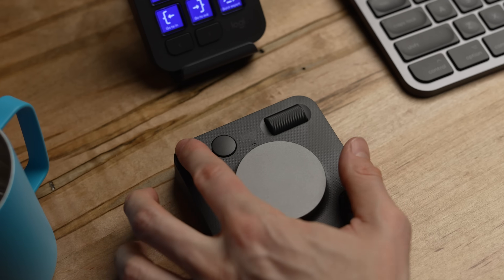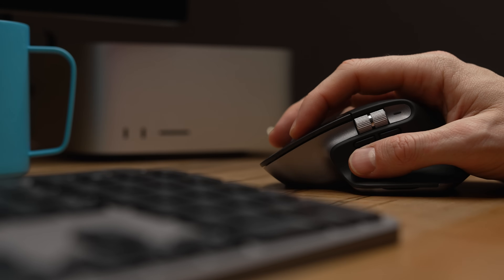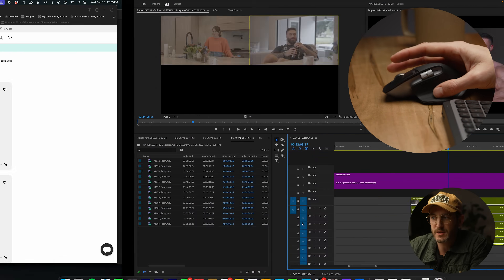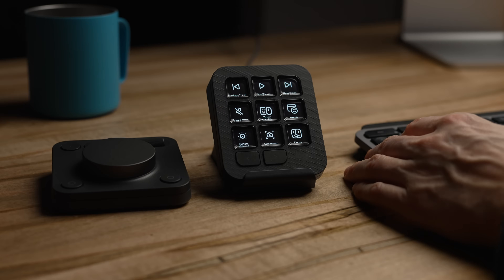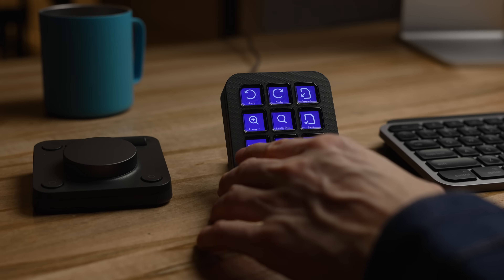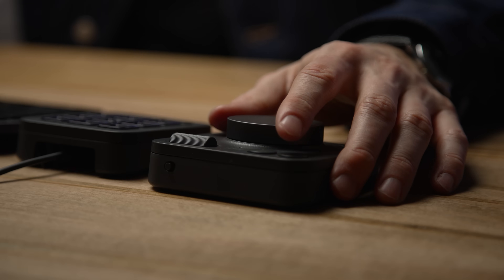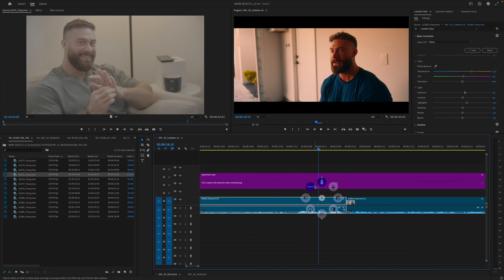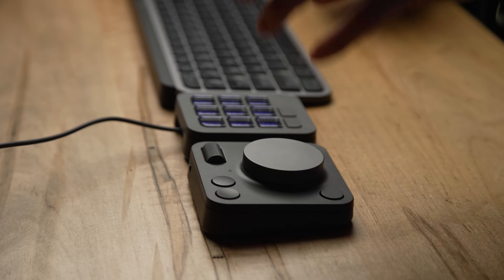editing made fast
0:00 - Intro
0:57 - advantages of the logi mouse
2:18 - extra buttons on the mouse
4:48 - my breakthrough as an a-list actor
5:03 - Logi keypad
6:40 - customizing the dialpad
8:09 - special feature I like from this setup
10:08 - final thoughts